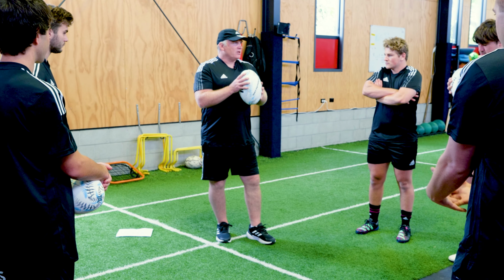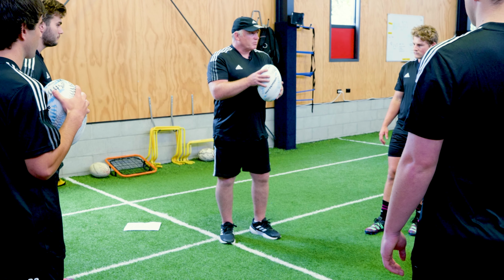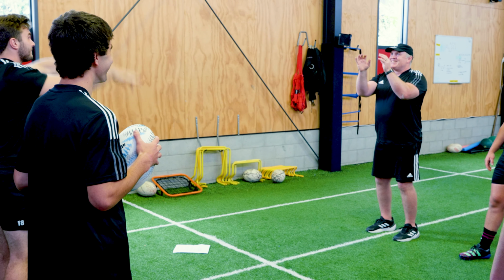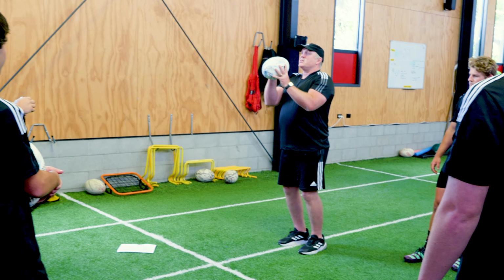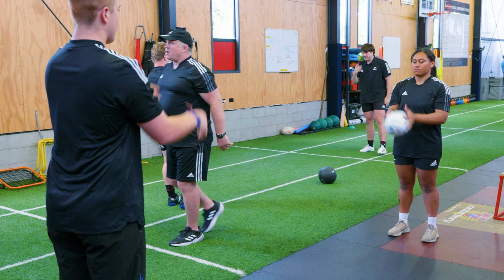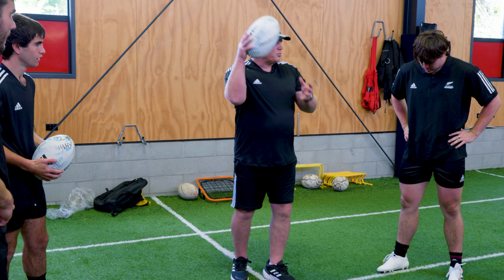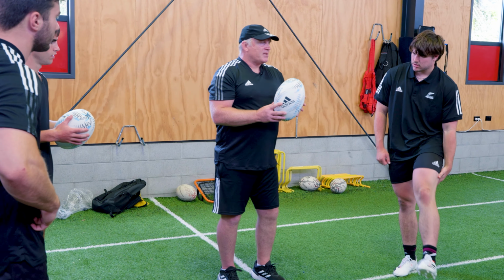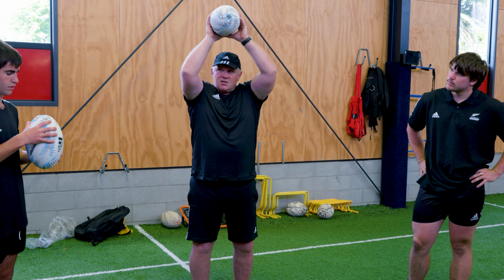Rugby Lineouts Hands on ball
Activities to improve hand position on the ball when throwing into a rugby lineout.